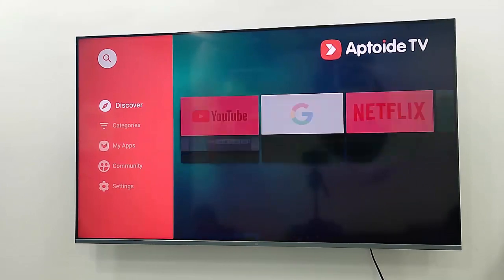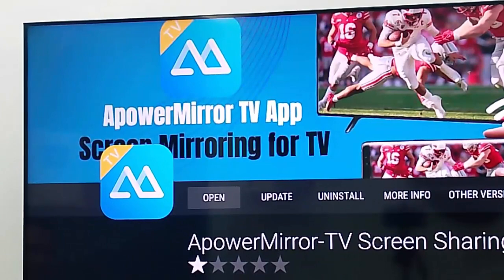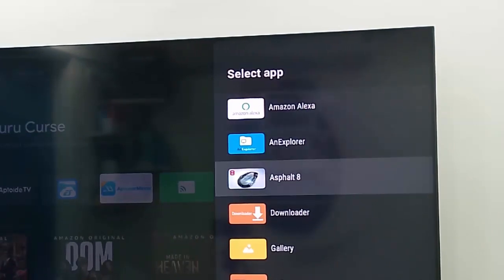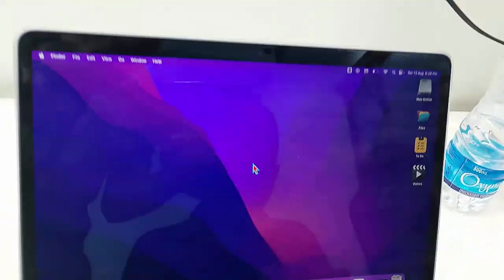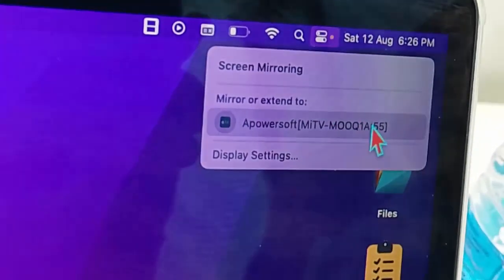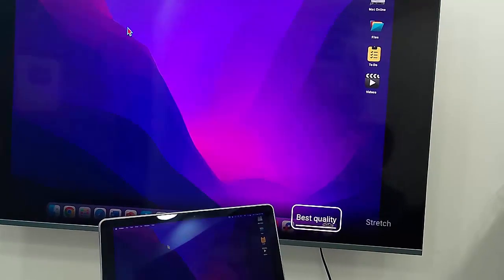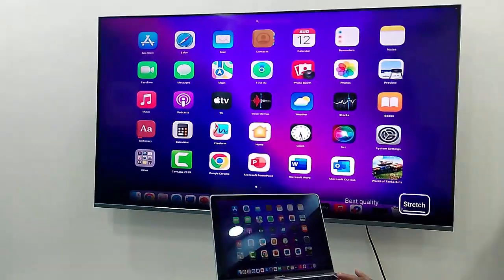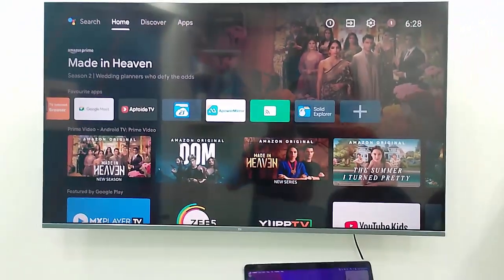How To Mirror Macbook To Your Android Smart TV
In This Tutorial I Will show you, How To Mirror Macbook To Your Android Smart TV.